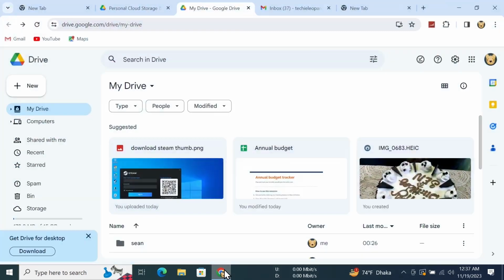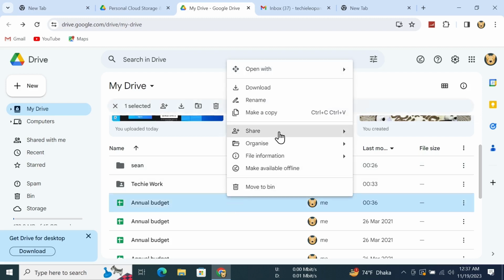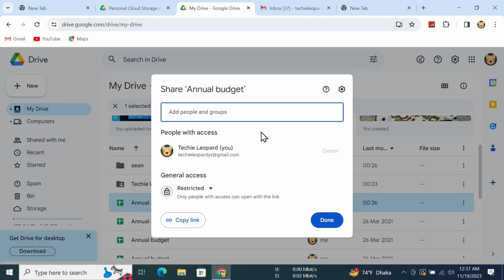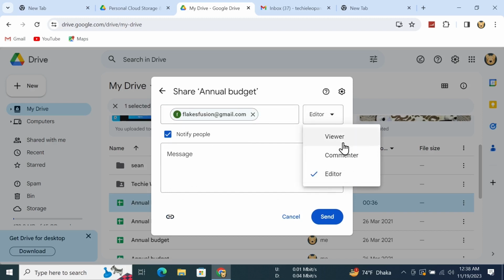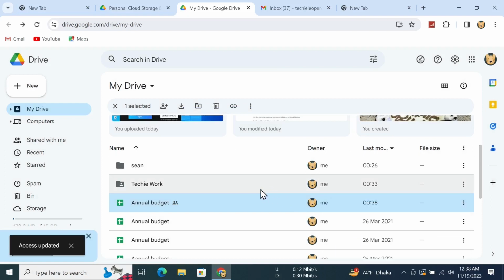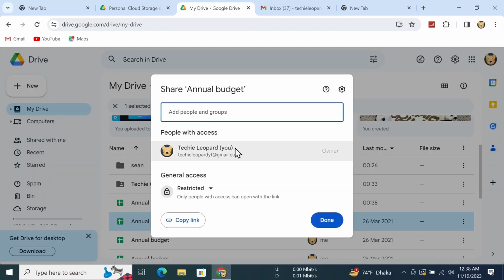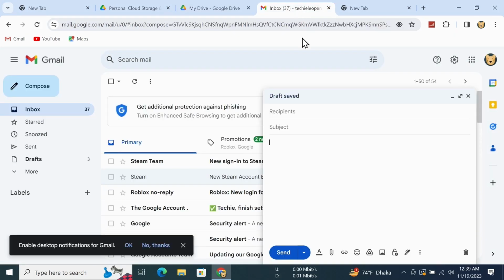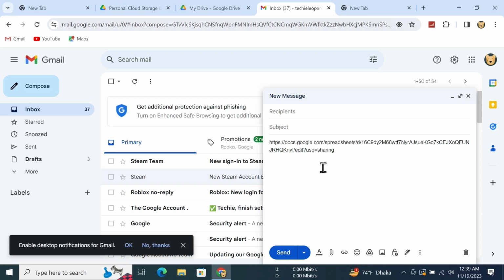How to Create a Google Drive Link to Share Files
A quick tutorial on, how to create links for your Google Drive files or folders to share them.